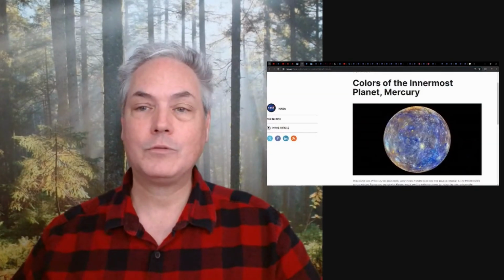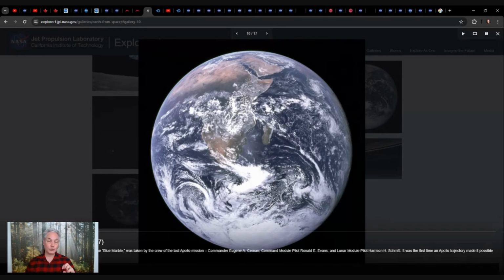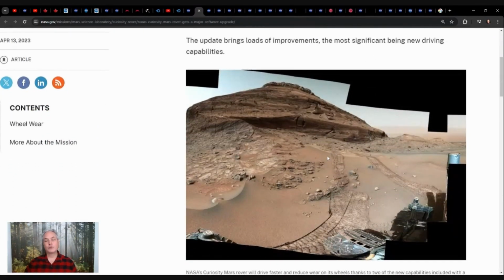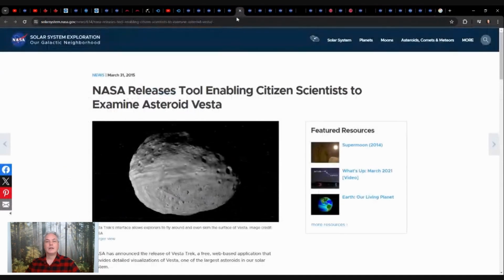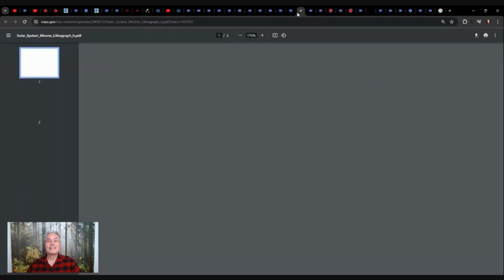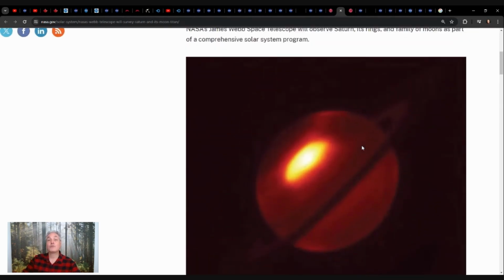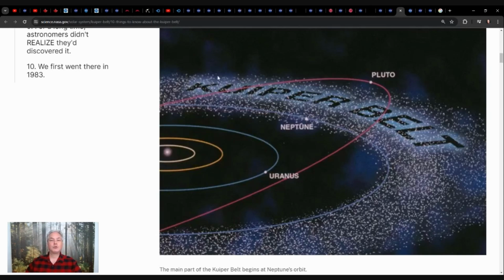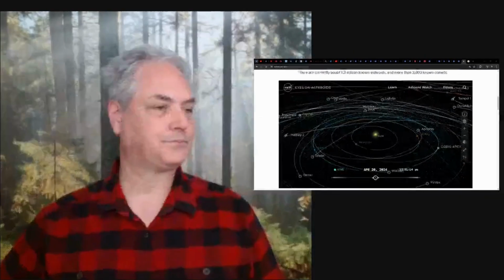What are the Celestial Bodies moving around the Sun? Planets - Asteroids - Comets - Dwarves Planets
Alain Faber

Sources: Planets and Celestial bodies from our Solar System